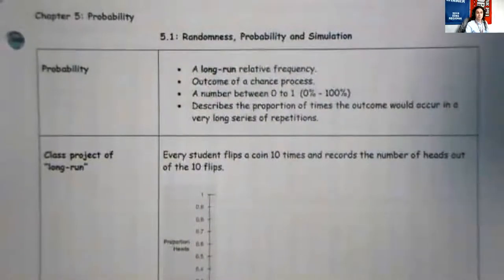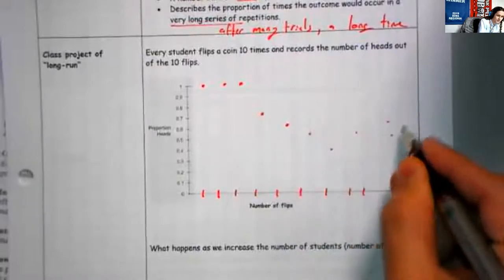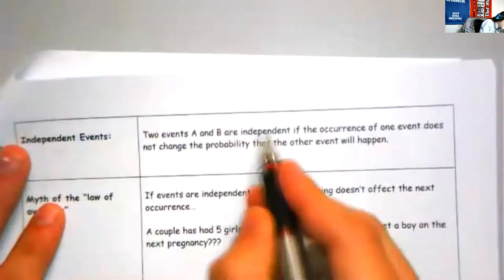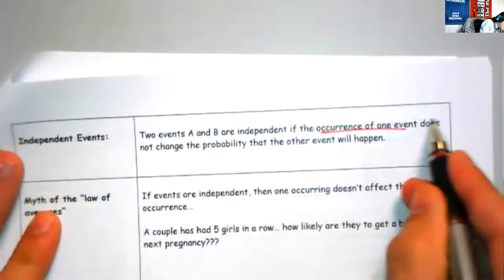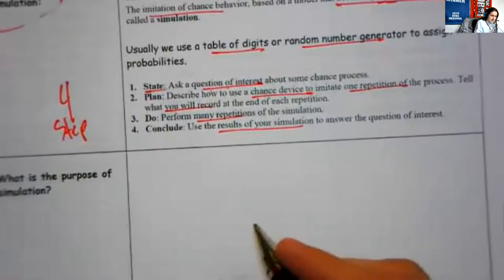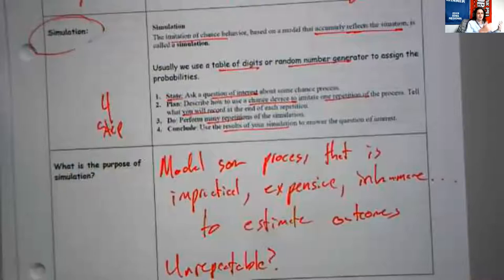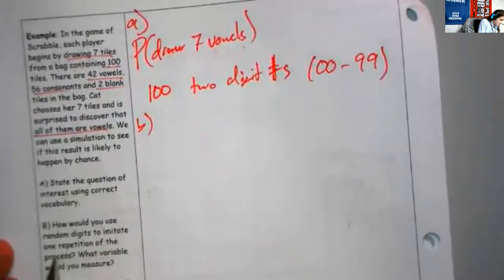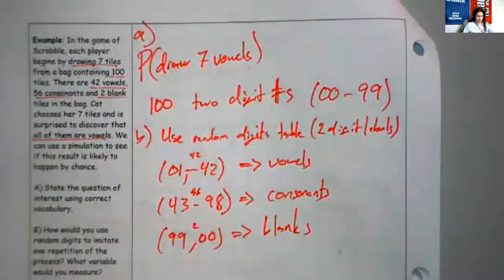Lecture 5.1 - AP Statistics - Kraviec